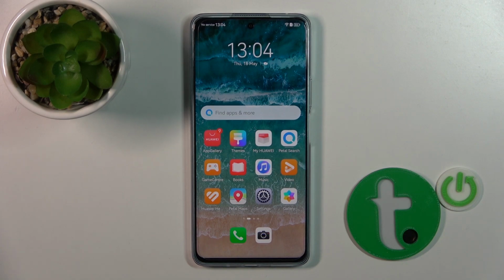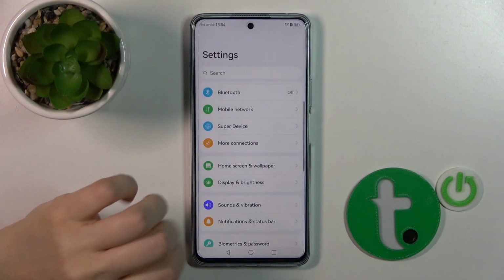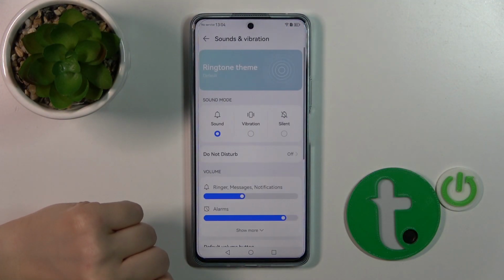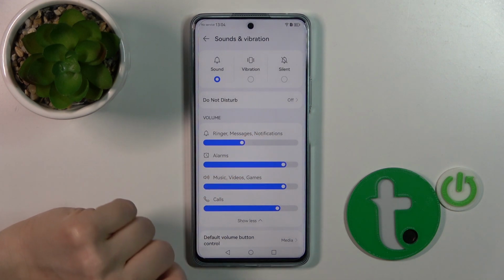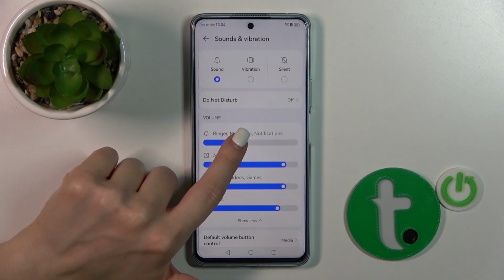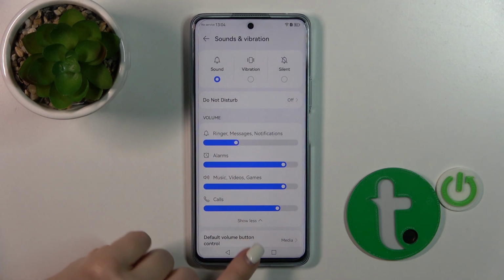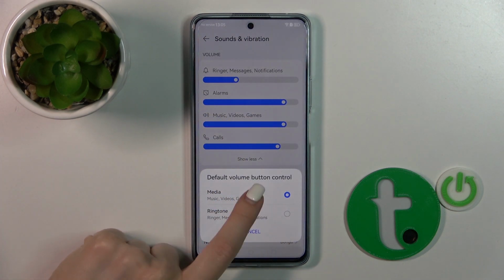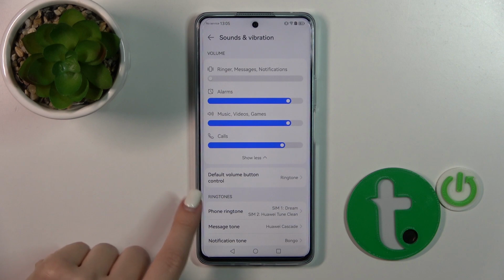How to Mute Ringtone on HUAWEI NOVA 11i?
In this tutorial video, you will learn how to easily silence or mute the ringtone on your HUAWEI NOVA 11i smartphone. Sometimes it's necessary to keep your phone silent, such as during meetings, important events, or when you simply need some quiet time. By following the step-by-step instructions in this video, you'll be able to quickly mute the ringtone on your HUAWEI NOVA 11i, ensuring that your phone remains discreet and doesn't disrupt your surroundings.

How to silence ringtone on HUAWEI NOVA 11i?
How to mute the sound of incoming calls on HUAWEI NOVA 11i?
HUAWEI NOVA 11i: How to disable ringtone temporarily?
How can I turn off the ringer on HUAWEI NOVA 11i?